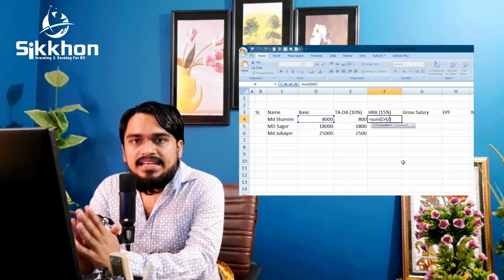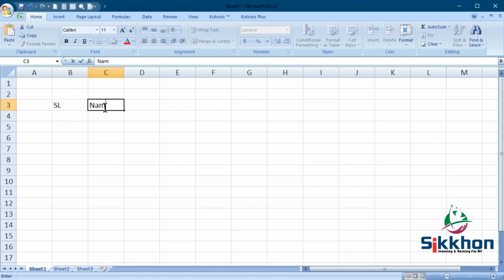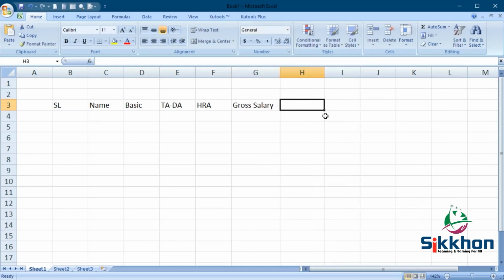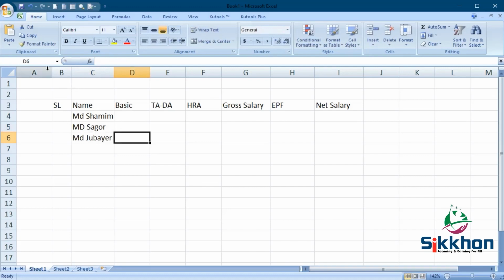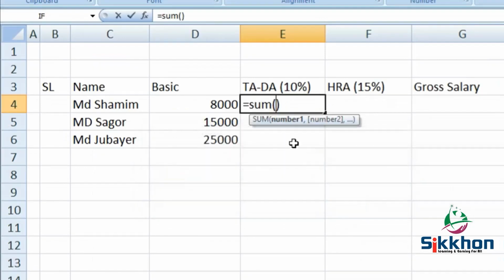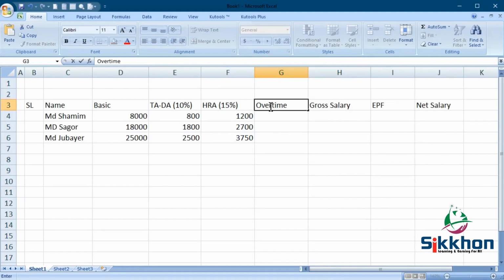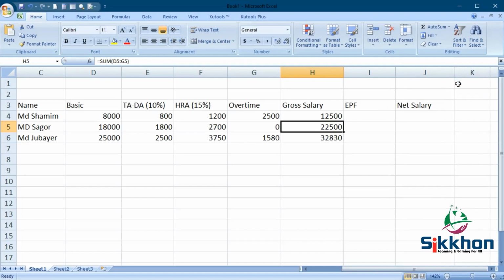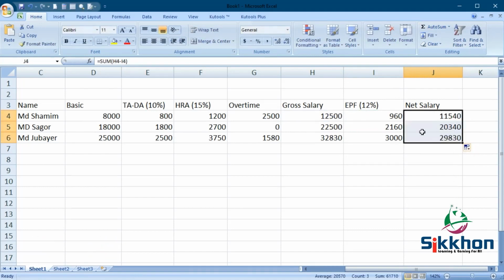MS Excel salary sheet with tips tricks | English | Free | Sikkhon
This video shows how to create salary sheet using MS Excel.

How do I create a salary sheet in Excel?,
How do I make a wage sheet?,
Download Salary Sheet Excel ,
employee salary sheet in excel with formula,
advance salary sheet in excel,
salary payroll xls excel sheet,
automatic salary slip generator using excel,
attendance sheet in excel,
payroll sheet,
Excel Salary Sheet in Microsoft Excel Bangla Tutorial,
Salary Sheet Full Process Bangla,
Excel tutorial Bangla,
salary sheet format in excel bd,
garments salary sheet 2019,
excel tricks in bangla,
excel tutorial bangla 2020,
bangla salary,
ms excel 2007 bangla,
excel result sheet bangla,